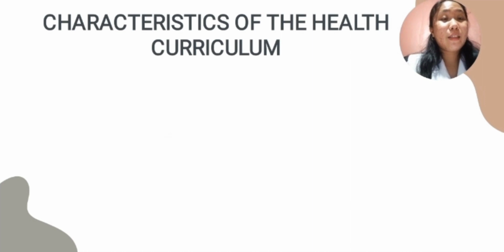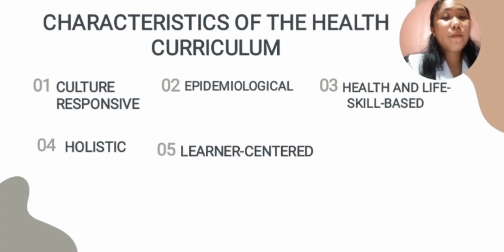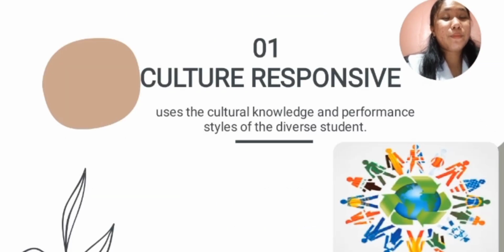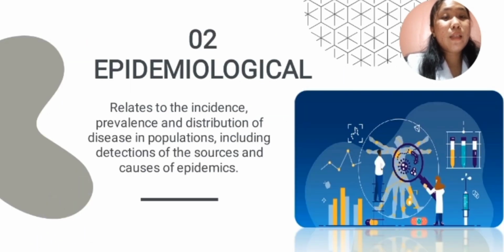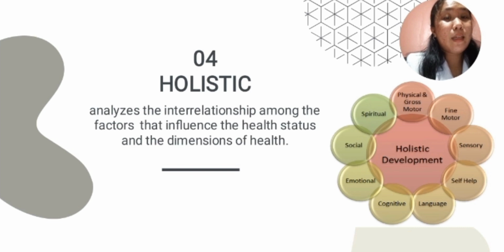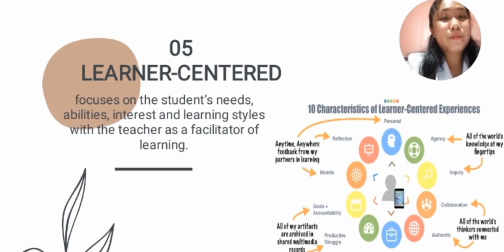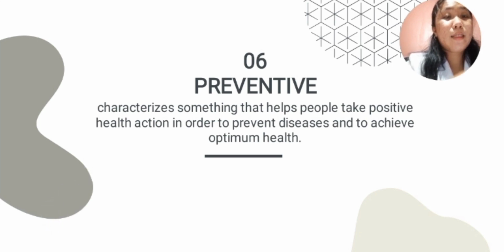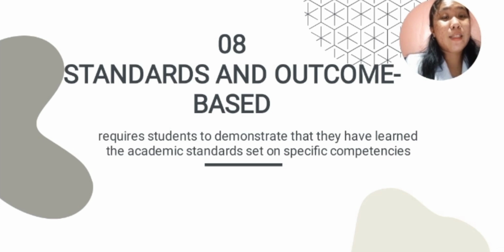GROUP 3- REPORTING TTL 2